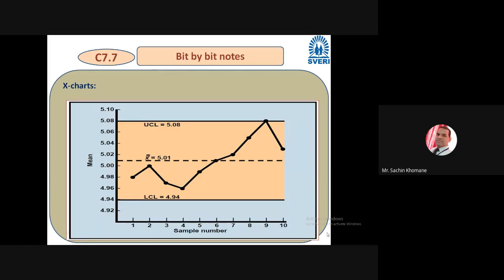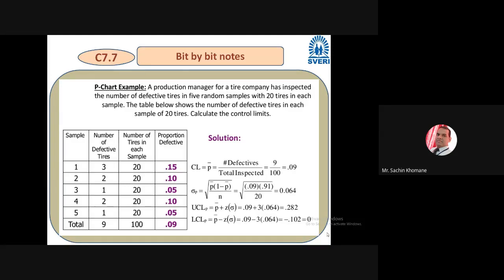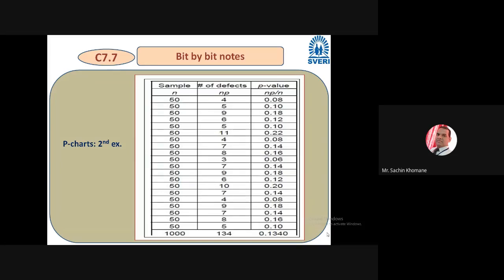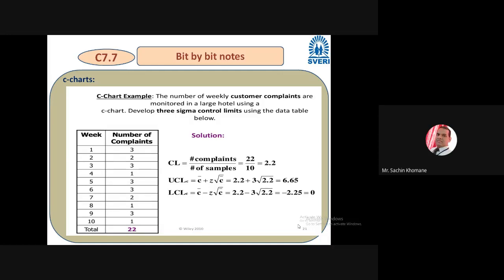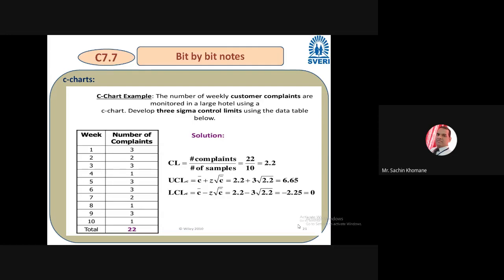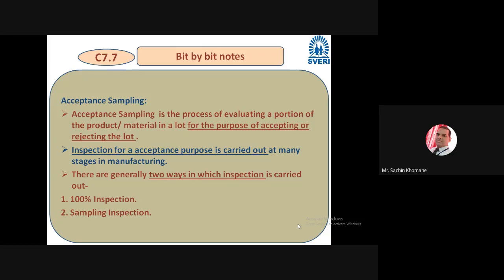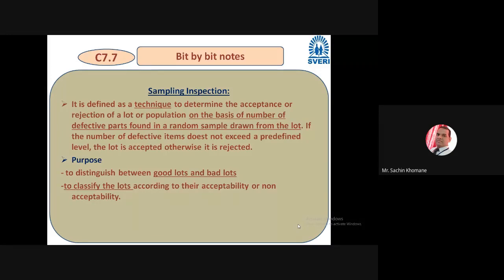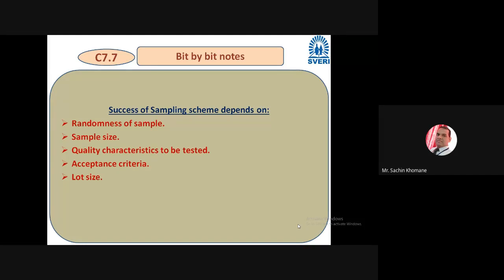L39, BE B, IQM Lecture 2021 04 29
P  and C Chart, Sampling Introduction